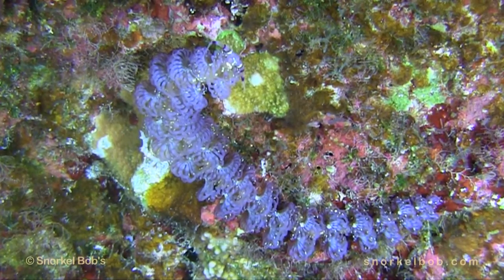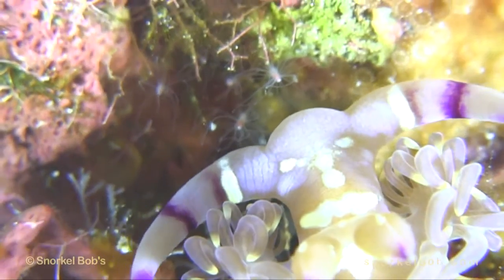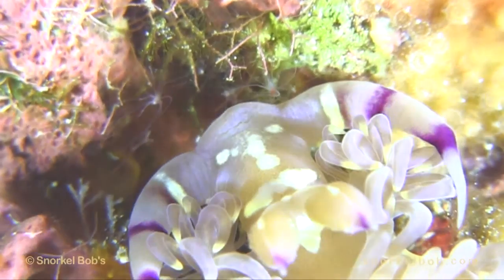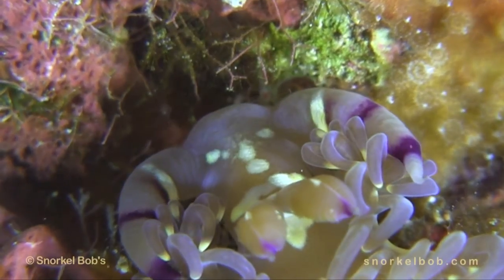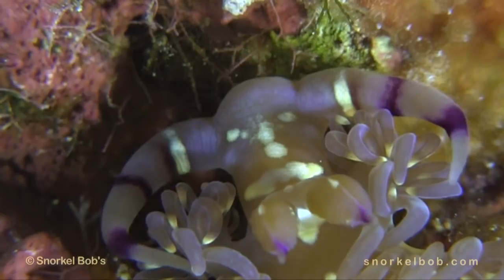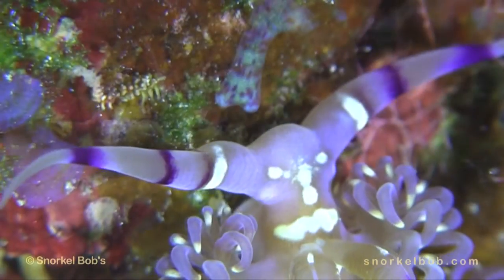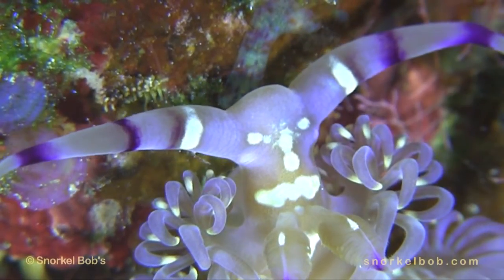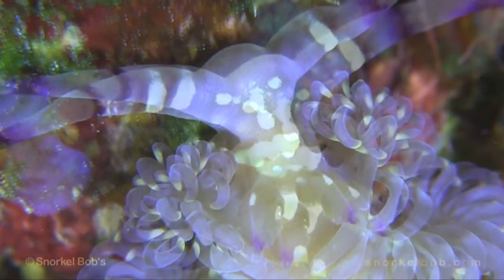Blue Dragon Nudibranch • Maui • Hawaii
This is a blue dragon nudibranch and like all nudibranchs, its gills are exposed outside of its body. Nudibranchs are carnivorous and as an aeolid nudibranch, the blue dragon feeds on these tiny hydroids which are related to corals. Hydroids contain stinging cells called nematocysts. The blue dragon swallows the nematocysts without firing them and it then passes them into the cerata which are the curly projections on its back. The blue dragons in turn use these stinging cells as defense against predators.

The rabbit-ear-like sensory organs are called rhynophores and provide sensory feedback.

With the face pattern on the back of its head, it looks like a real joker.

Blue Dragons are found shallow but can be difficult to see under rocks.

Thankfully, aeolid nudibranch, like the blue dragon, are not welcome by aquarists as they can eat some of the decorative livestock that aquarists keep.